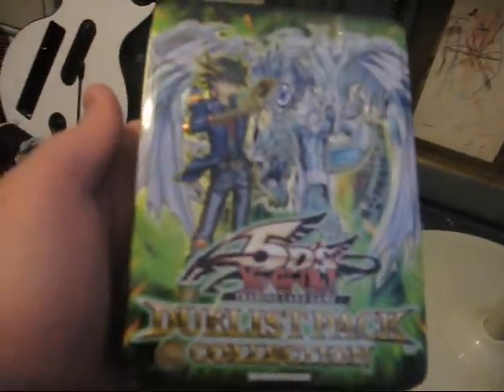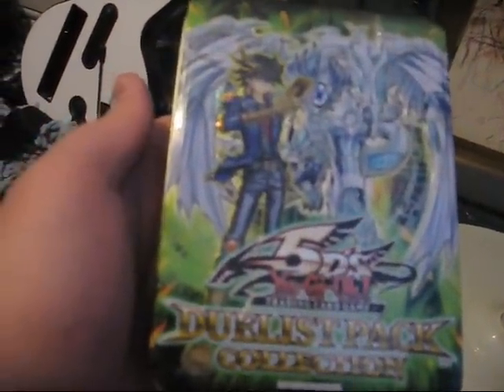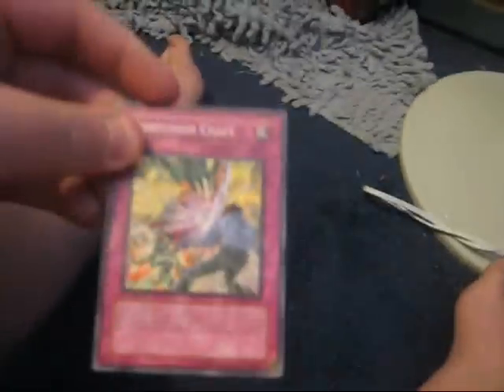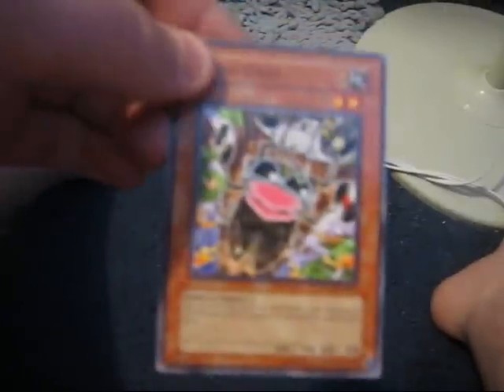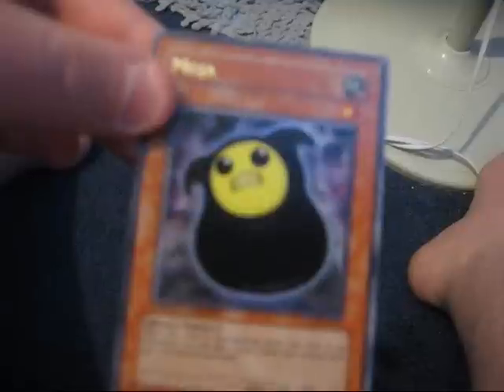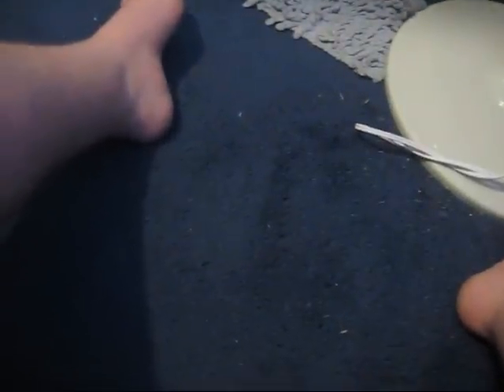Stardust Dragon / Assault Mode Tin